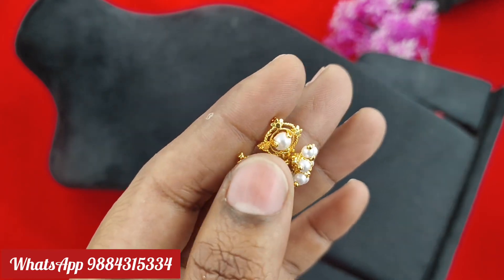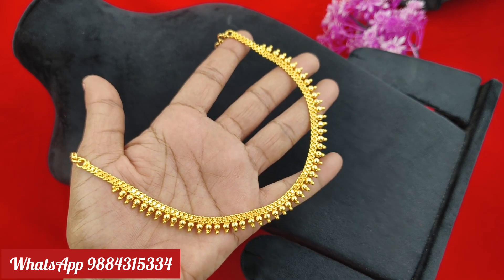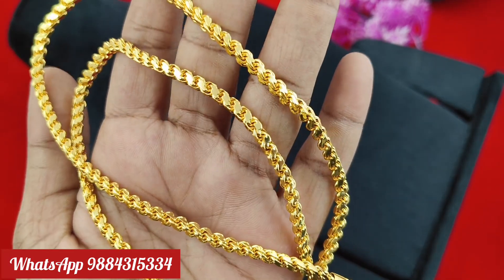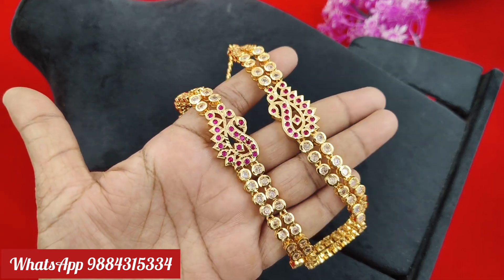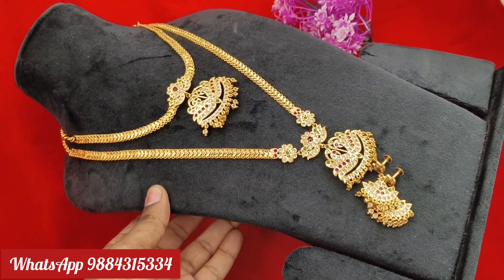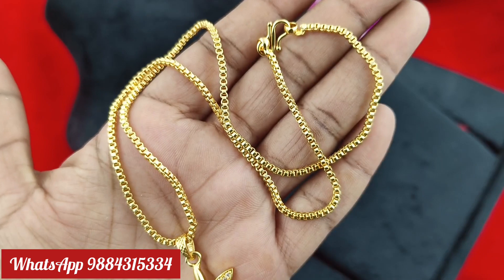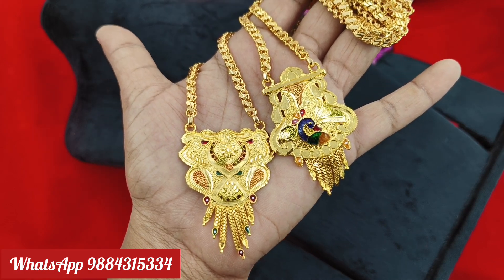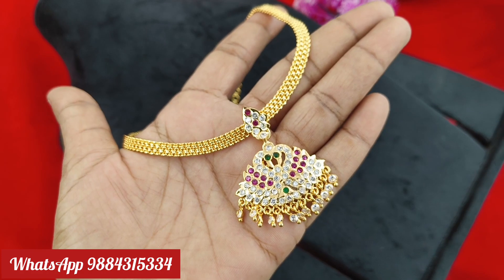Exclusive premium quality collections 9884315334